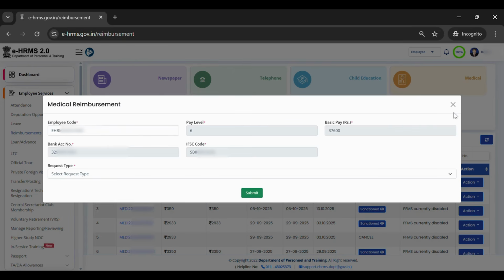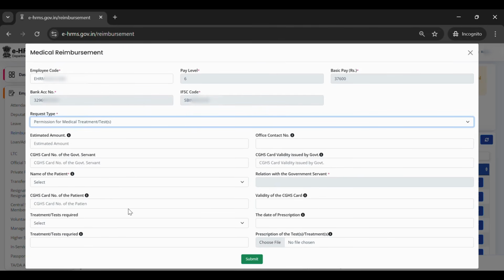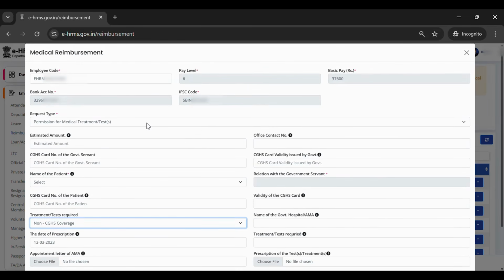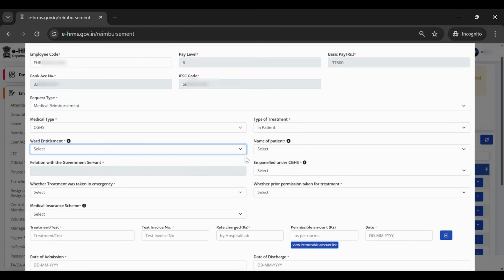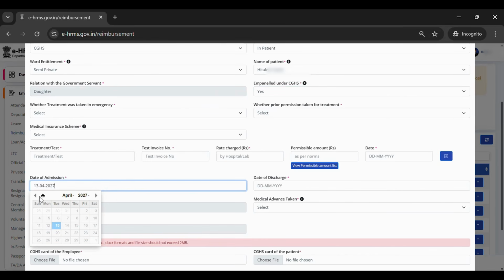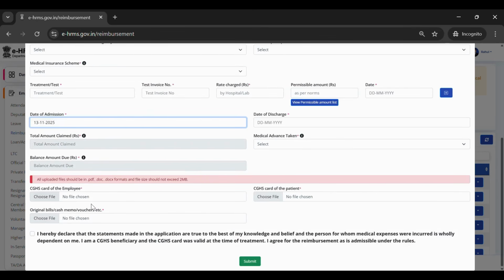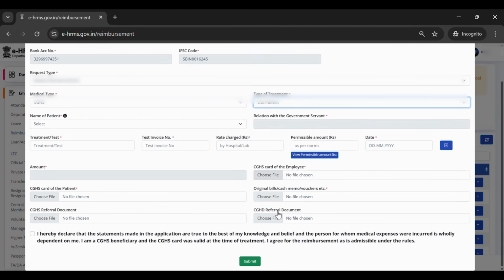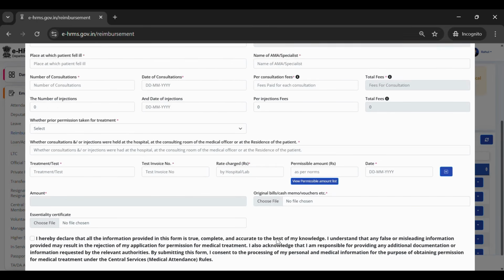How to Apply for Medical Reimbursement in e-HRMS 2.0 | Step-by-Step Guide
This video provides a detailed overview of the **Medical Reimbursement** feature available in **e-HRMS 2.0**. It is designed to help employees understand the complete process of submitting and managing medical reimbursement requests through the system.

The tutorial explains the different types of medical applications and the workflow involved in processing them.

* Introduction to the Medical Reimbursement feature
* Types of applications:

  * Prior Permission
  * Reimbursement (CGHS)
  * Reimbursement (Non-CGHS)
* Step-by-step process to **apply for medical reimbursement**
* Approval process under **Workflow Request**
* Generation of **Sanction Orders**
* How to **track the status** of submitted requests

This video aims to assist users in efficiently utilizing the Medical Reimbursement module and ensuring smooth processing of applications within e-HRMS 2.0.